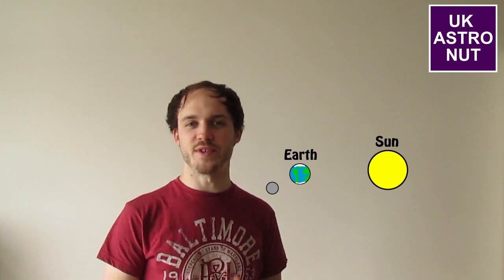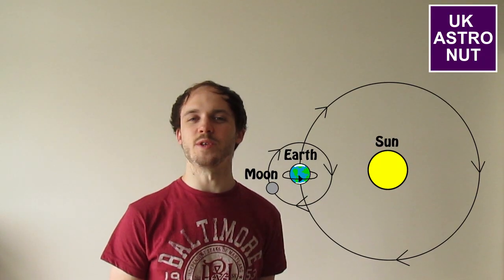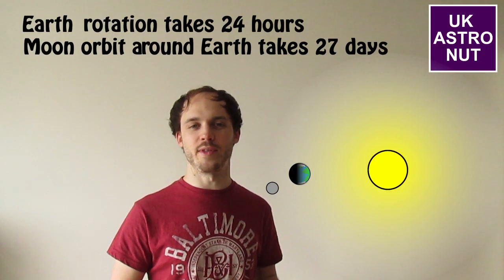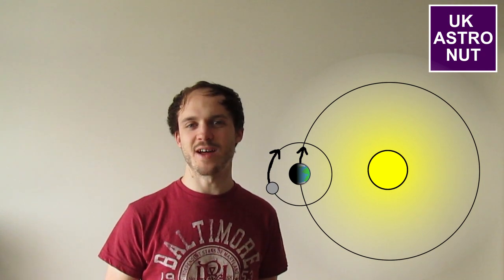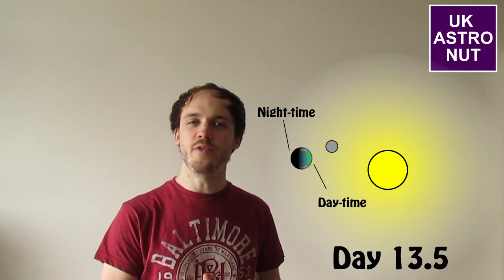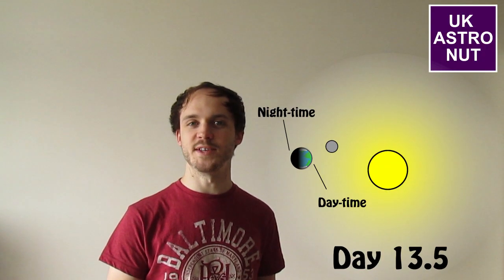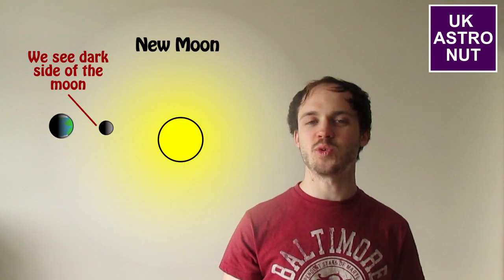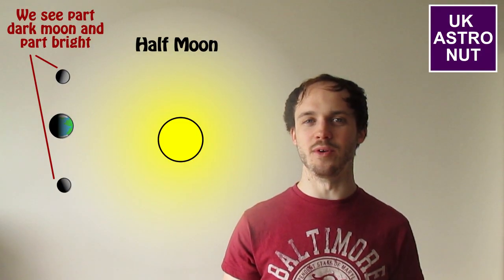Why can we see the Moon during the day?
We often think of the sky being dominated by two objects: the Sun during the day and the Moon at night. But we often see the moon in the sky during the day? So why do we think of the Moon and Sun being opposites and why is it that we sometimes see the Moon at night and sometimes we see it during the day?

The Simpsons TV show
The Spiderman cartoon